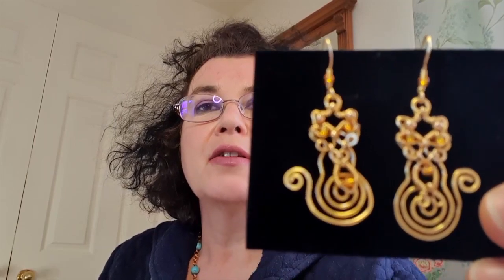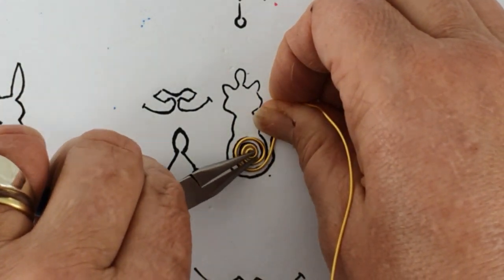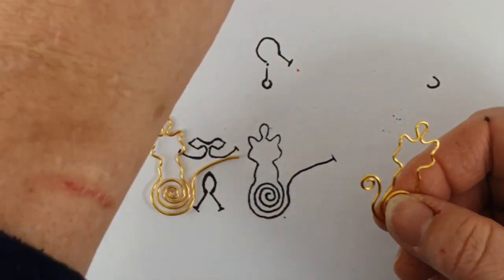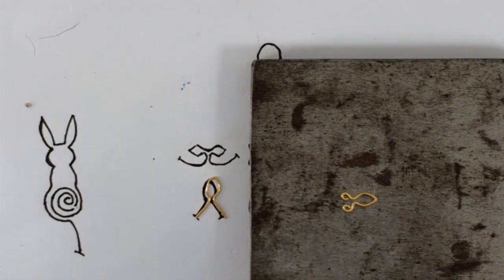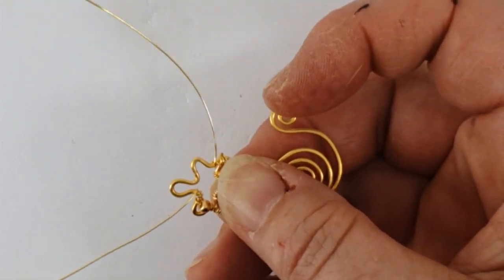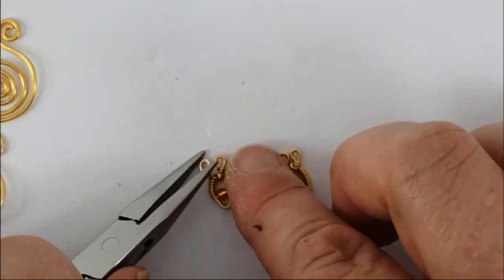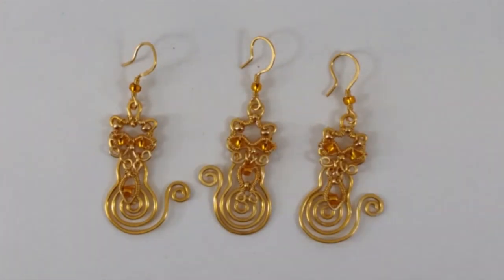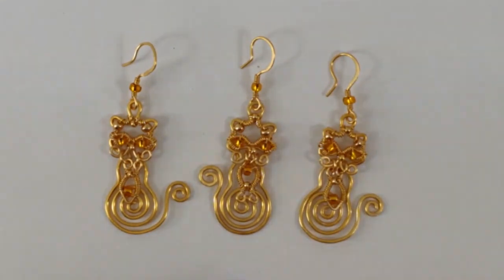JewelleryMaker Rachel Norris